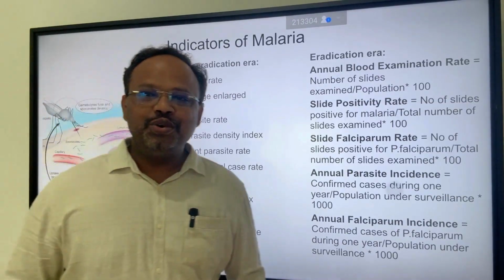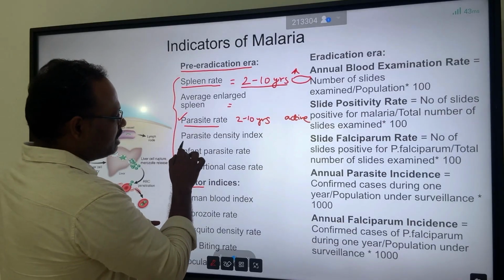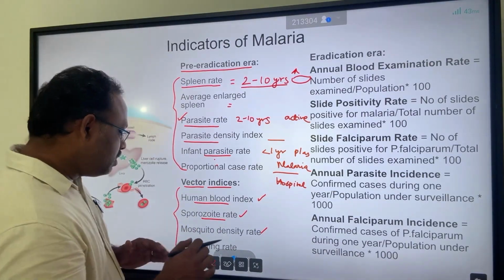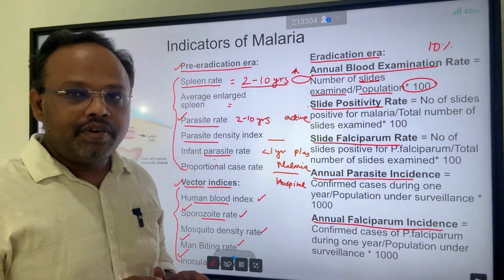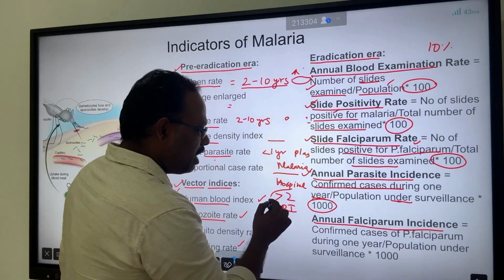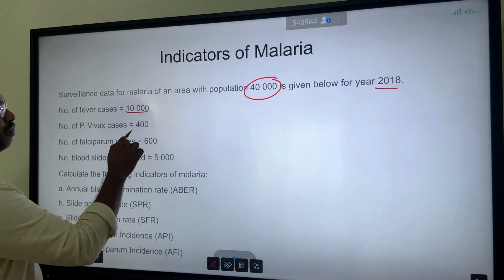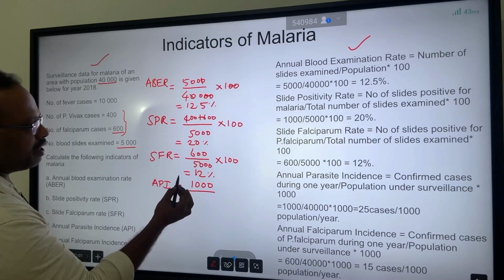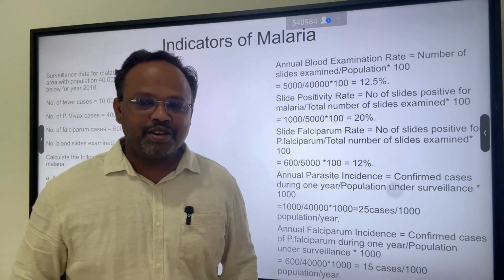How to calculate the indicators of control and disease burden of malaria?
Understanding Malaria Indicators: A Comprehensive Guide
Hello all. In this video, we delve into the indicators of malaria. Unlike the previous video where we discussed indicators of failures, this episode focuses on various pre-eradication-era indicators of malaria such as the spleen rate, parasite rate, and vector indices. We examine density indices like the Human Blood Index and Sporozoite Index, and calculate key modern indicators used in malaria eradication programs, including the Annual Blood Examination Rate (ABER), Slide Positivity Rate (SPR), Annual Parasite Index (API), and their specific calculations. The video also touches on practical examples to explain these indicators effectively.
00:00 Introduction to Malaria Indicators
00:10 Pre-Eradication Era Indicators
02:07 Vector Indicators
03:24 Current Practical Indicators
07:13 Calculating Malaria Indicators
10:23 Conclusion and Summary